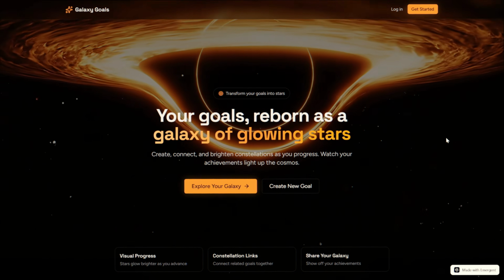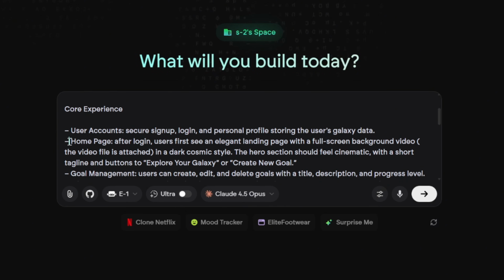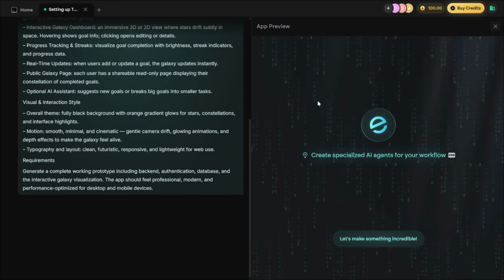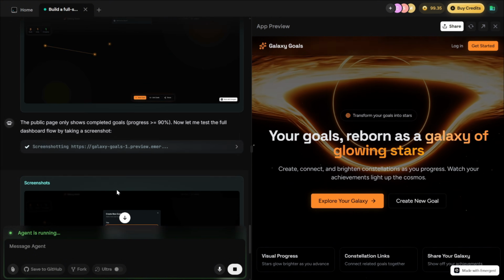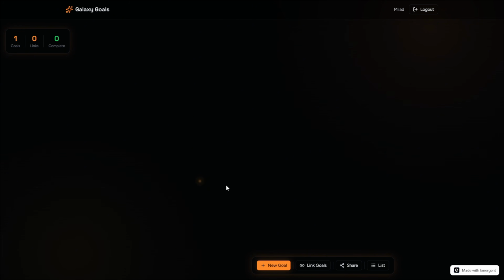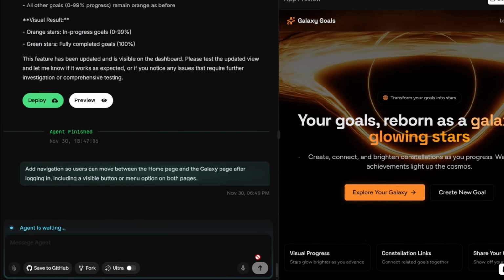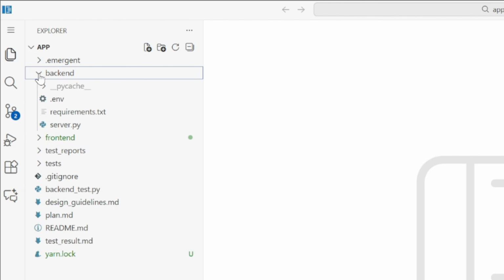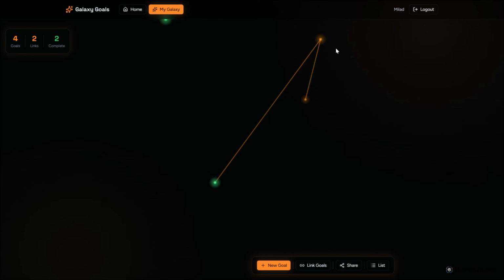Building a Full App with Emergent AI — From Idea to Live Deployment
🪐 Build a Full App with Emergent AI — From Idea to Live Deployment 🚀

What if you could turn your idea into a real, production-ready app… just by describing it?
In this tutorial, I’ll show you how I built Galaxy Goals — a complete full-stack goal-tracking application — using Emergent AI, the next-generation coding platform that creates, tests, and deploys full apps automatically.

We’ll walk through everything step-by-step:
✅ Setting up the project inside Emergent
✅ Adding authentication and database logic
✅ Creating an interactive galaxy-based goal tracker
✅ Testing, debugging, and deploying live
✅ Customizing features and animations using AI prompts

With Emergent AI, you don’t just build apps — you bring ideas to life through natural conversation. No manual coding. No complex setup. Just pure creation.

Let’s build the future — one line of AI-generated code at a time. 💻✨